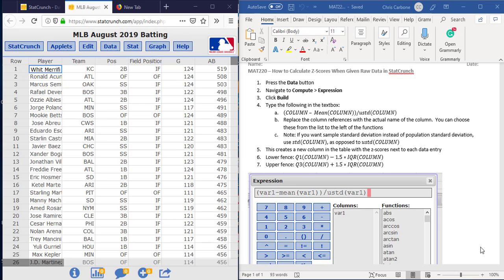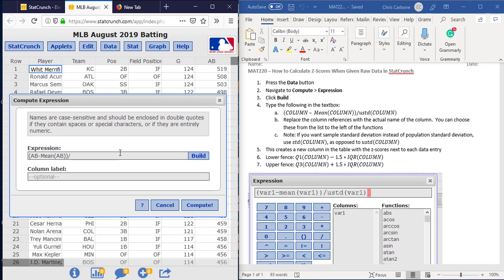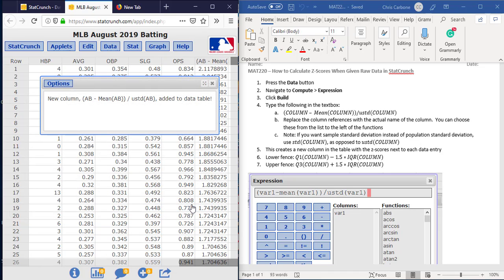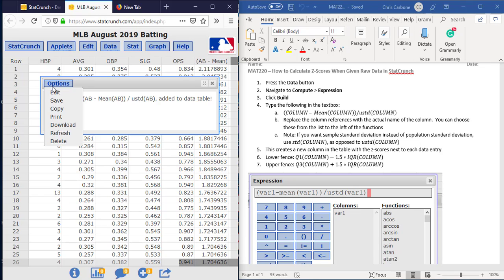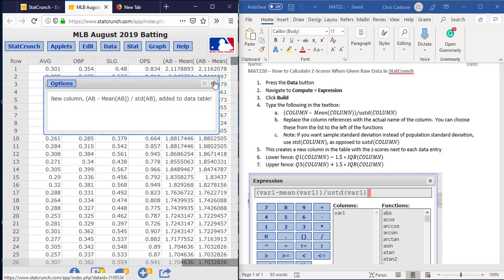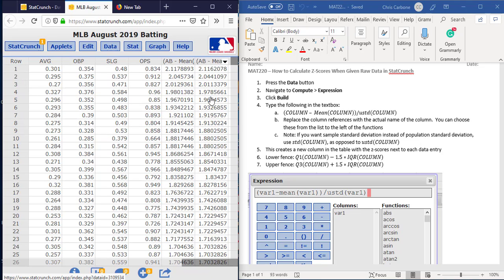Z scores in StatCrunch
How to calculate z-scores in StatCrunch.